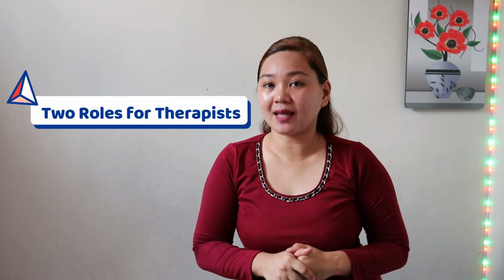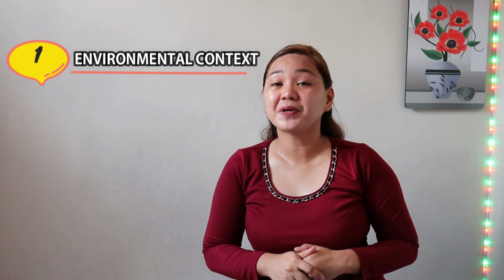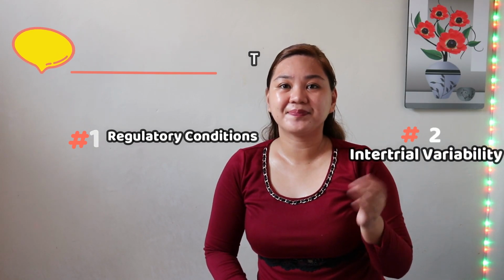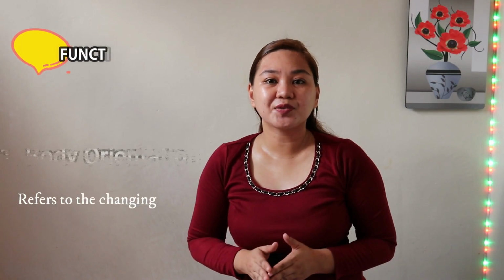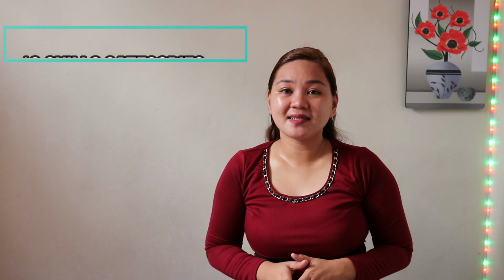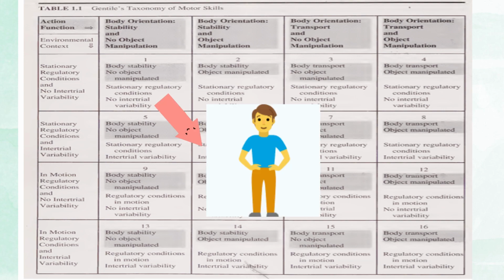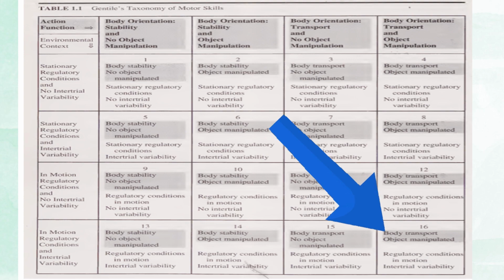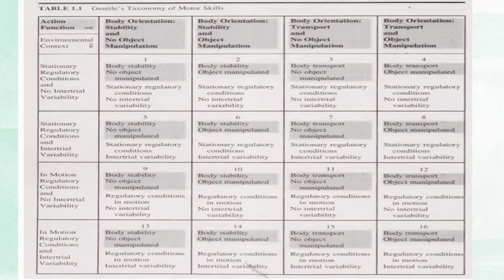Gentile's Two Dimensions Taxonomy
Principles of Motor Control and Motor Learning Lesson